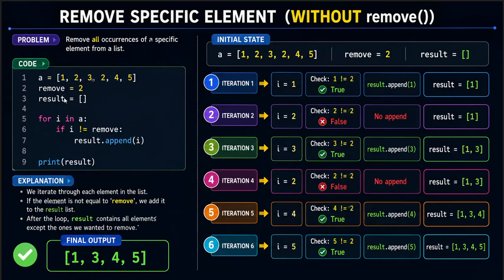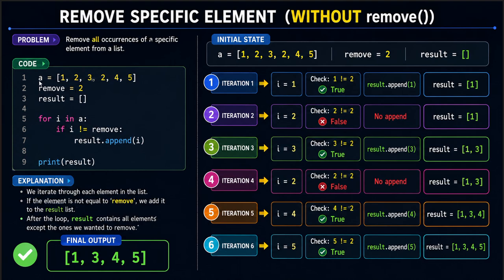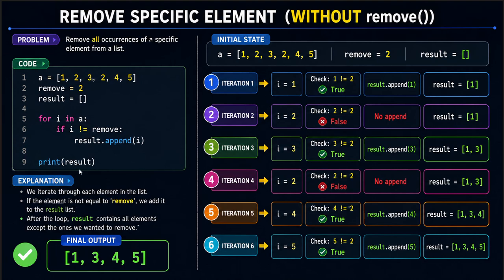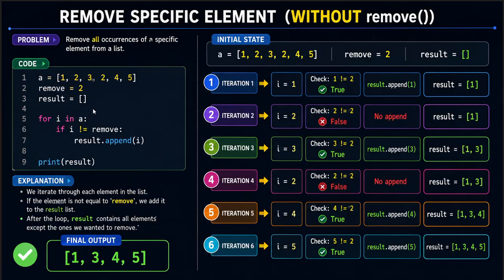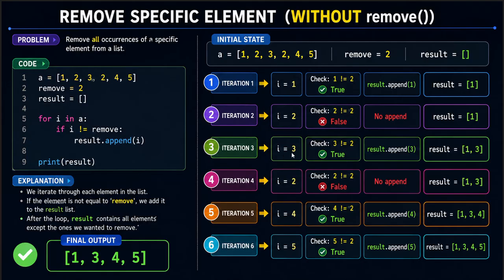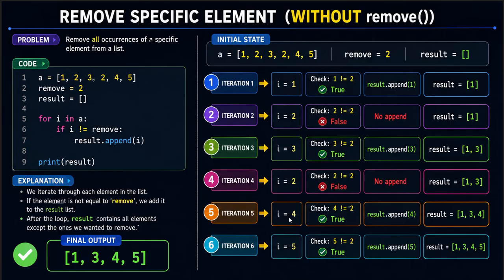Every Begineers has To know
Remove specific element from the list